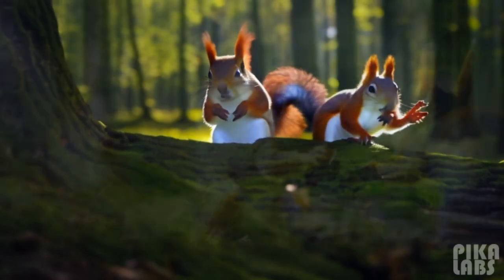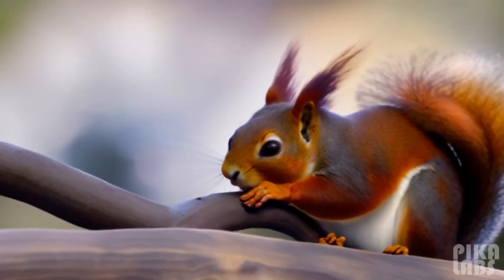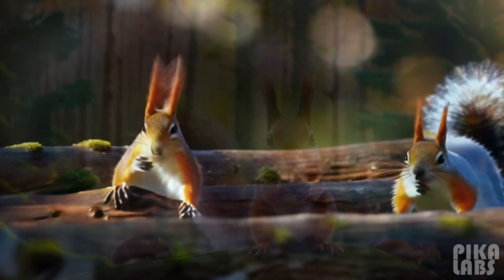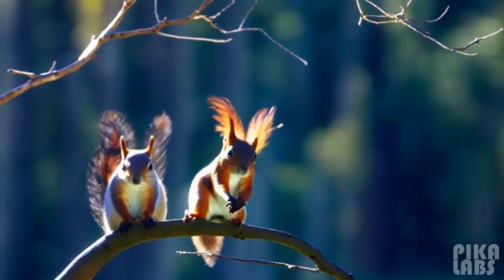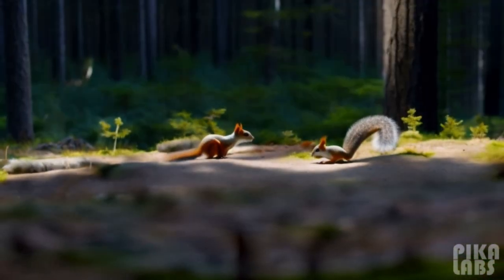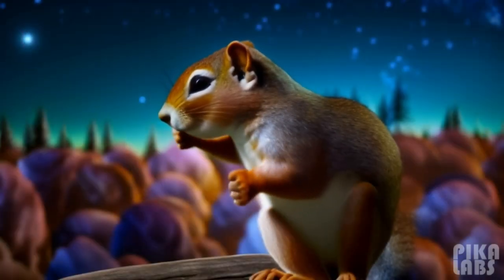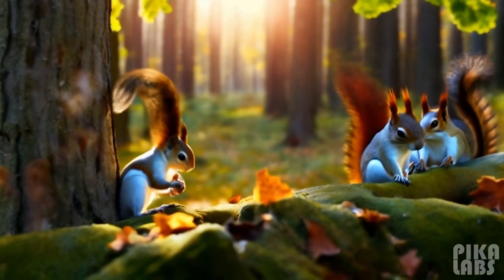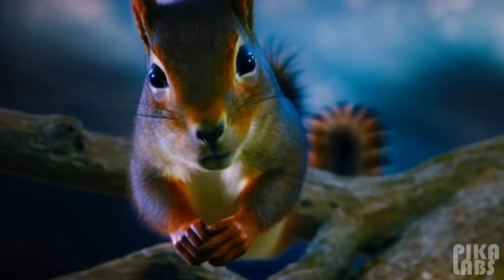🐿️ Squirrels - Happy & Gladdy - Pop - Some Interesting stories - ♻️ 🆓 Ai 🐇 Pika Labs feat 🎼 Tracksy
🙂 The Modern Channel For Modern People.
🌍 🌎 🌏 Welcome to All my Viewers ^.*.^ around the World.
🕊️ Look Down ↷ Below Please🍃- This A Special Message Is Awaiting For You! 🎶 🔛 ⇒
🌸 Please Watch the Video until it ends.
🌿 Relaxing Nature Scenes - video and music therapy.

🎞️ Editing, dubbing and mixing were performed using Clipchamp - video editor

🆓 Video Icons were created in Gimp - Free to Use  GNU  Image  Manipulation  Program  and  Composing  Editor

✅ It Is Not Commercial Affair But Free To Use Expanse Project 🌿 For People - Centric Approach ⚛️ ♻️.

✔️ ✅ Music For The All Masses And Times On Any Devices 📱 💻 🖥️ 📺. Music for Study. Music for Relaxation. Music for The Living. Music for Physical Exercises and Spiritual Training. Wherever You go. Wellness Time Spending. There Is No Differences Between Your Age Or Sex ☯️ 💮 - It Is In You!

✔️ ✅ Calm Down and Relax. Pick Up a Good Habit - Turn It To A Good Mood On: Positive Point of View on The Things Around You. Only Five Minutes ⏱️Doing YourSelf Daily Routine Will Bringing You Happiness, Luck and Joy. Let Is Try It Here And Now! May God Bless You All.

🎞️ You May also See ⇒ 🐇 Pika Labs & 🎥 Gen-2 Runwayml & 🎼 Tracksy | Ai 📽️ Animation Movie & Ai 🎵 Music Generator - ИИ Искусственный Интеллект - Нейросеть - Free Using Ai Art ⇒

🎶 🎵 Music For The All On Any Devices 📱💻🖥️📺. Music for Everyone everywhere. For any type of activity.

👨‍👩‍👧‍👦 Attention for Viewers, for a better understanding of the speech, turn on subtitles in Settings for the video.

📲💻 Here Are WallPapers & ScreenSavers Installation Instructions:

If your Smartphone runs on the Android Operating System:

1. Copy and Paste the link you like into your Browser;
2. Copy the content you like from the Cloud Folder to your Computer or Smartphone;
3. If you have downloaded the content you like, first connect your Smartphone to your Computer and copy the files to your Smartphone in the Pictures folder;
4. Select the Settings option from the Smartphone Desktop Screen, then Wallpaper and Style;
5. Select the Video Screensaver Screen and install the Video from the Pictures folder on your Smartphone, then you do the same with the Wallpaper Screen and install the copied file from the Pictures folder;
6. You can set up to several Video settings.
7. EnJoy . You have Done This. You are efficient Digital Mage 🧙‍♀ 🧙‍♂. It's a Joke 👩‍🎓 👨‍🎓 🥳.

🌿💮☘️ Enjoy Anytime Anywhere. Thank You Very Much For Watching. Peace to your Mind, Heart, Soul, Light and Spirit ⛪ ☦️ 🙏. Always Come Back as You Wish. Remember You Are All Highly Likely Warmly Welcomed Here 🕊️.